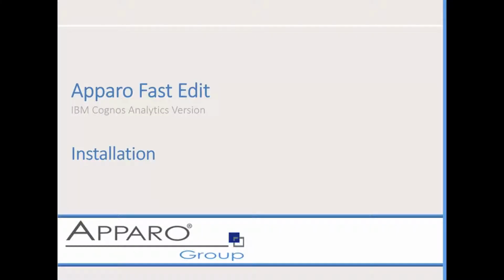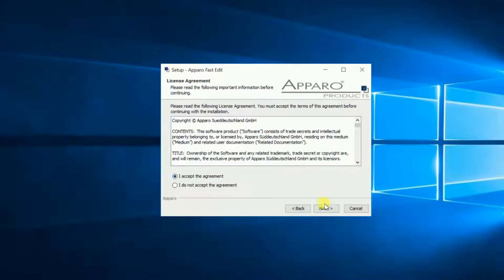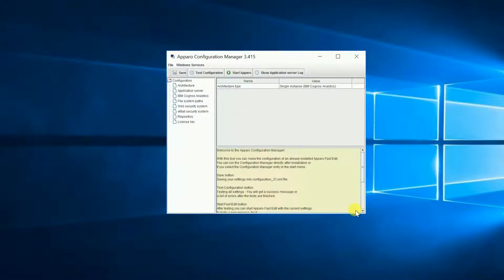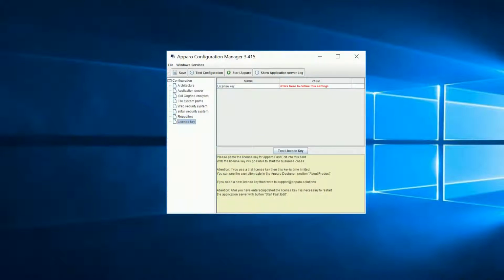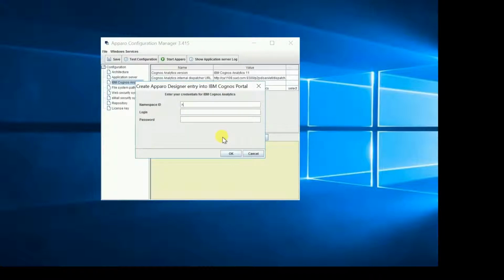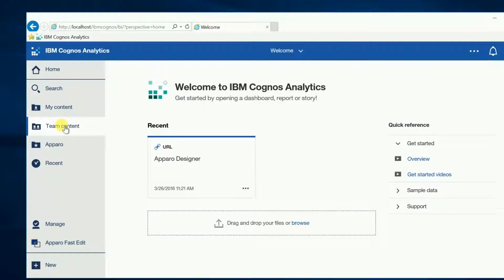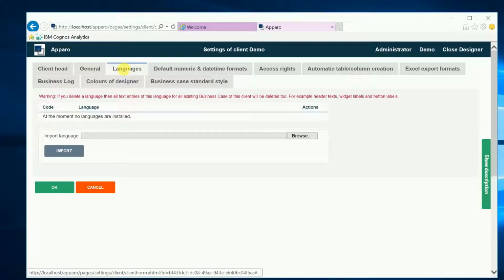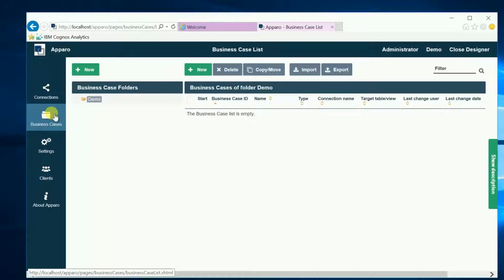Installation of Apparo Fast Edit for IBM Cognos Analytics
If you want to install Apparo Fast Edit into an IBM Cognos Analytics environment then this movie is for you.